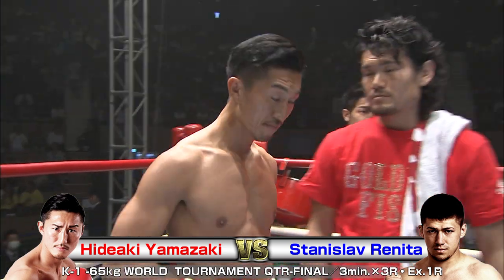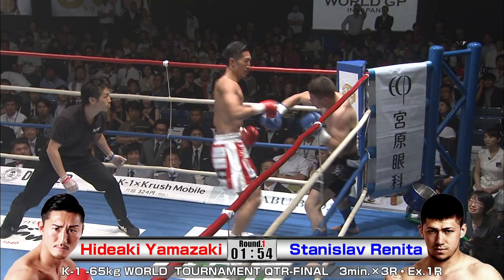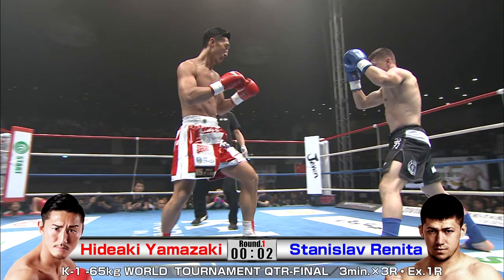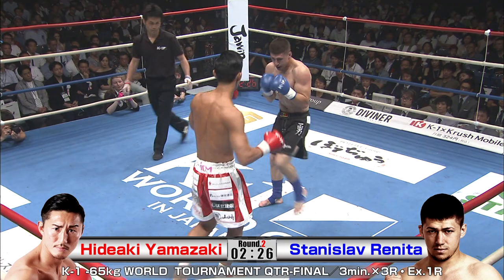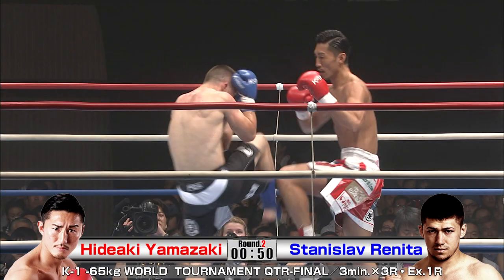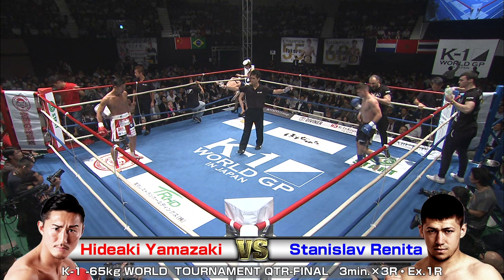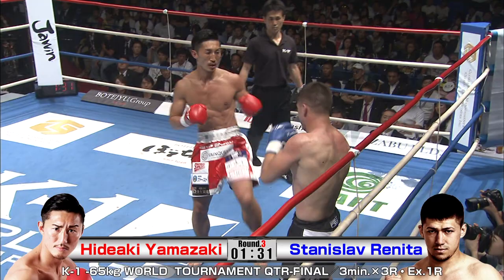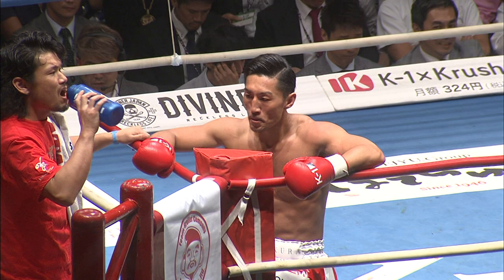Hideaki Yamazaki vs Stanislav Renita 2016.6.24 K-1 -65kg WORLD TOURNAMENT QTR-FINAL／3min.×3R・Ex.1R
K-1 WORLD GP 2016 JAPAN～K-1 -65kg WORLD TOURNAMENT～
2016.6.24 Yoyogi National Gymnasium second gymnasium

（COMMENTARY）
Brian Mcgrath
Ross Kenneth Reed